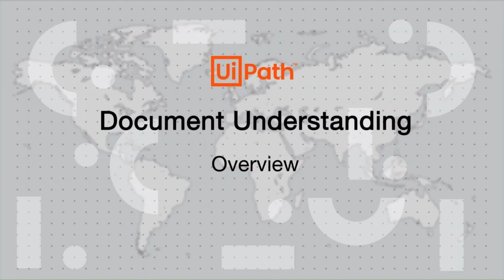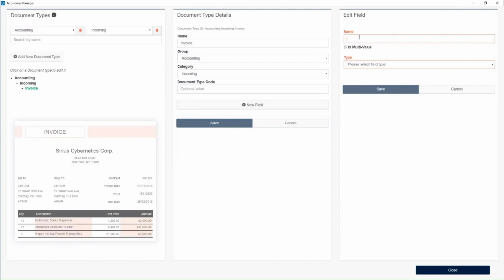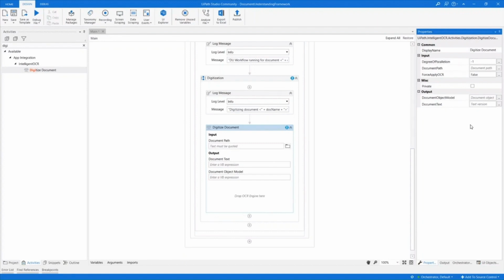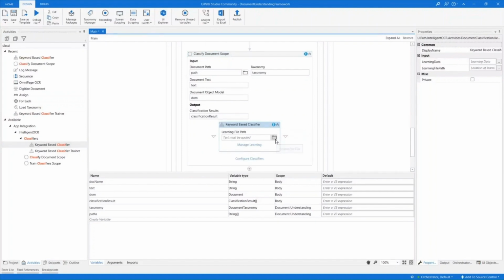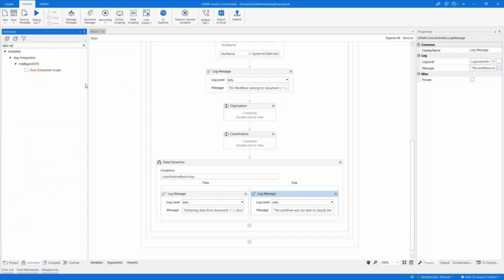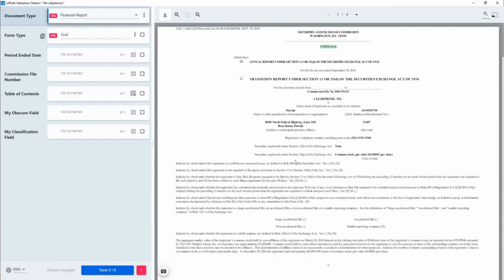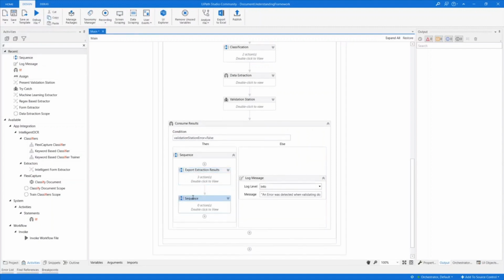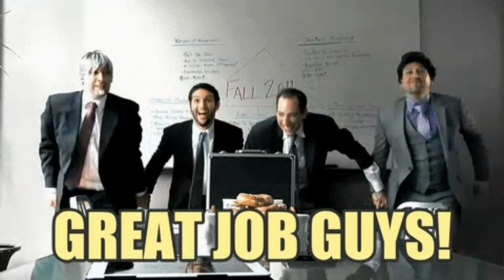The UiPath Document Understanding Tutorial Everyone is Talking About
This step-by-step tutorial video showcases how the UiPath Document Understanding Framework enables you to process different document types and structures using one automated process.

0:00 Intro
0:29 UiPath Academy
1:00 DU Overview
4:32 Taxonomies
8:38 Digitize
11:30 Classify
18:10 Extract
20:15 Validate
26:19 Training Classifiers

1. Taxonomy: In this pre-processing step, you can add multiple document types and the fields you are interested in extracting.  For example, you can work with Invoices, wanting to extract the vendor and the total amount, and with medical forms, wanting to extract insured ID number and patient name.

2. Digitization: As the documents are processed one by one, they go through the digitization process. The difference for non-digital (scanned) documents is that you need to apply the OCR engine of your choice. The outputs of this step are the Document Object Model and a string variable containing all the document text and are passed down to the next steps.

3. Classification: After digitization, the document is classified. If you are working with multiple documents types in the same project, to extract data properly you need to know what type of document you're working with. The important thing is that you can use multiple classifiers in the same scope, you can configure the classifiers and, later in the framework, train them. The classification results help in applying the right strategy in extraction.

4. Extraction: Extraction is getting just the data you are interested in. For example, extracting specific data from a 5-page document is quite troublesome if you want to do it with string manipulation. In this framework, you can use different extractors, for the different document structures, in the same scope application. The extraction results are passed further for validation.

5. Validation: The extracted data can be validated by a human user through the Validation Station. A best practice is to build logic around the decision of adding or not a human validation step, with rules depending on the specific use case to be implemented. Validation results can then be exported and used in further automation activities.

6. Export: Once you have your validated information, you can use it as it is, or save it in a DataTable format that can be converted very easy into an Excel file.

7. Training Classifiers and Extractors: Classification and Extraction are as efficient as the classifiers and extractors used are. If a document wasn’t classified properly, it means it was unknown to the active classifiers. The same way goes for incorrect data extraction. The Framework provides the opportunity to train the classifiers and the extractors, to improve recognition of the documents and fields.